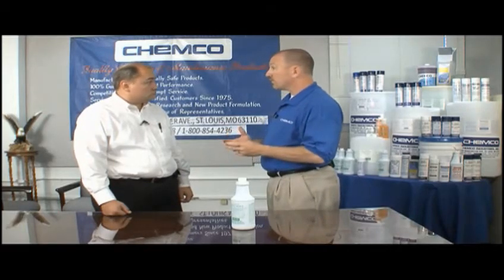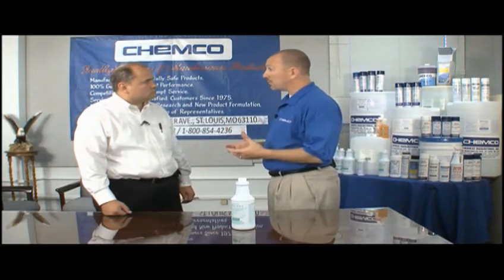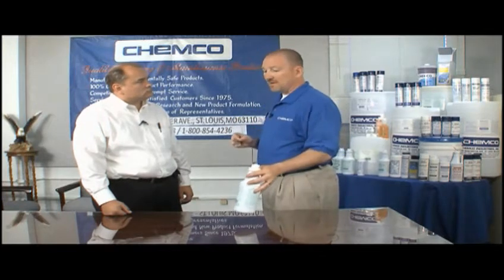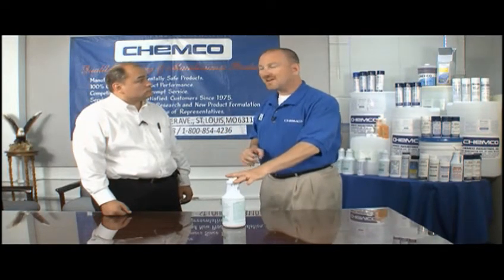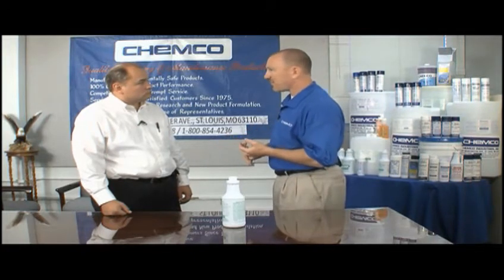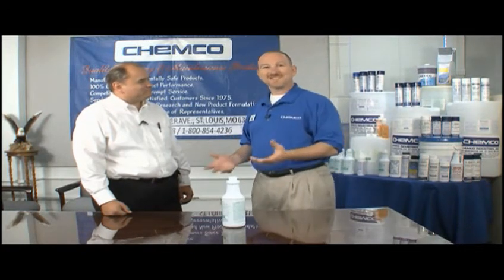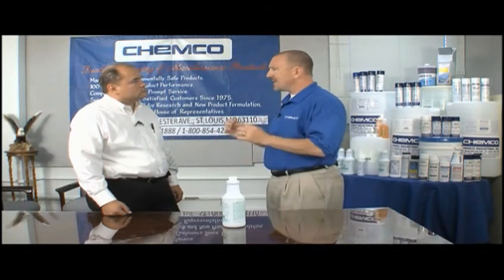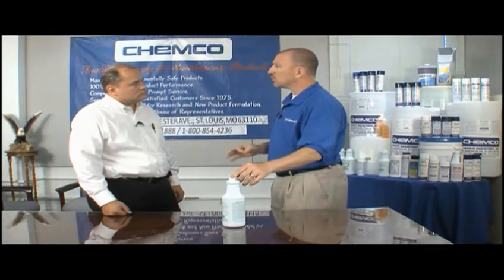CHEMCO Corp Secondary Product - Germa Kill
Demonstration of a Chemco Corp Product Germa Kill, discussing the benefits and components.
CHEMCO Corp
CEO and President: Kamal "Doc" Yadav